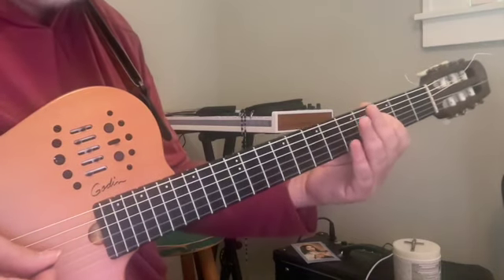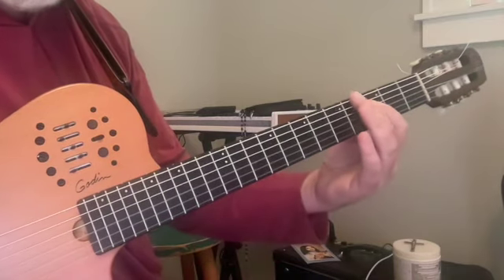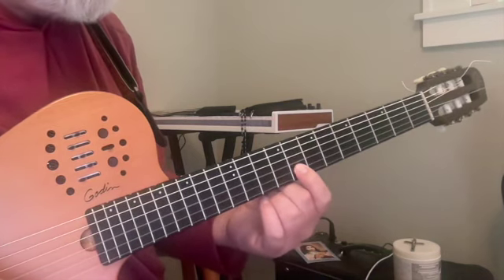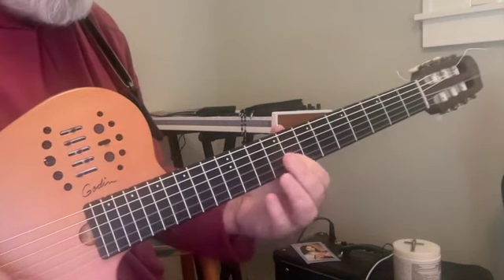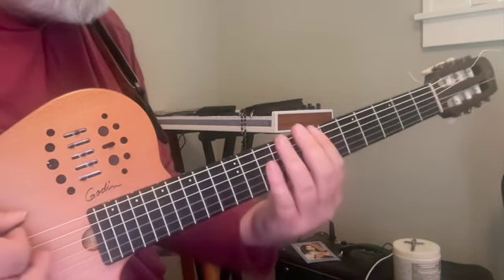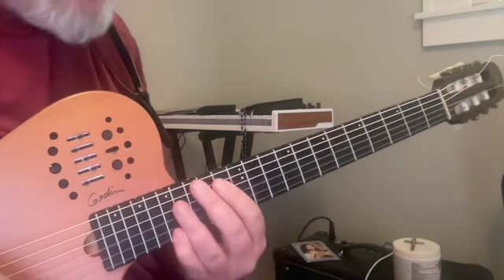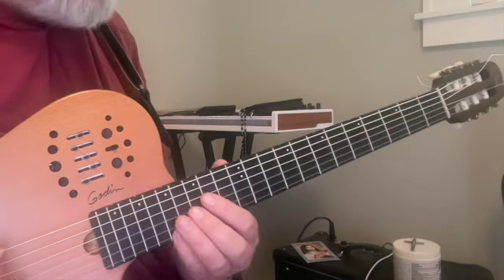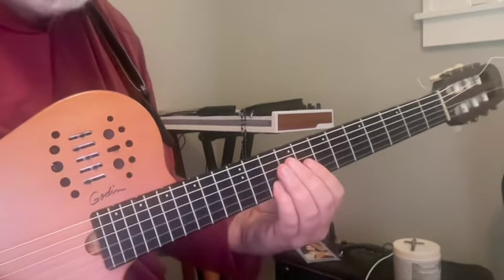LESSON - HARMONIC MECHANISMS FOR THE MIND # 4 - 9THS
Here we have a centering practice based upon a sequence of 9ths, i.e., E, F, G, A, B, C, D, etcetera.

The idea is to be able to recognize pitch names on the fingerboard even as they are displaced across strings.

George Van Eps' original title for his Mel Bay books was "Harmonic Mechanisms for the Guitar and Mind" but Mel Bay chose to omit the "and Mind" wording.
I dedicate this lesson to the memory of George Van Eps.
A priceless teacher and friend.